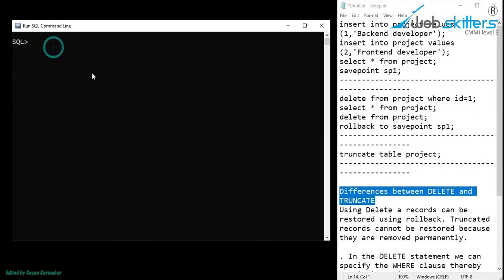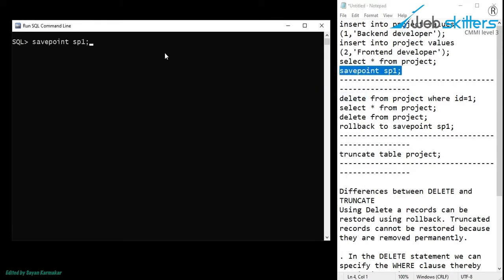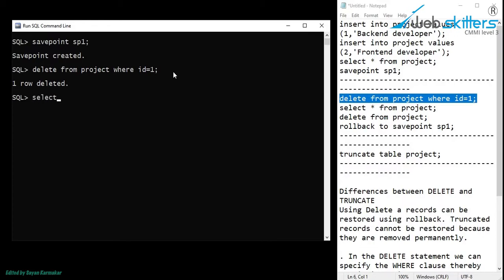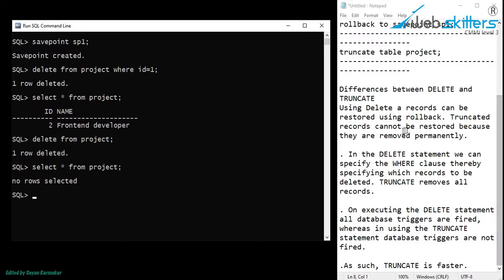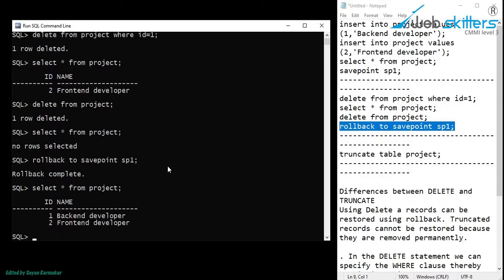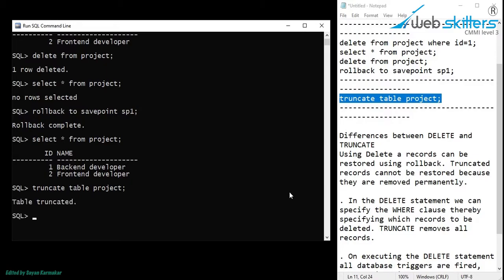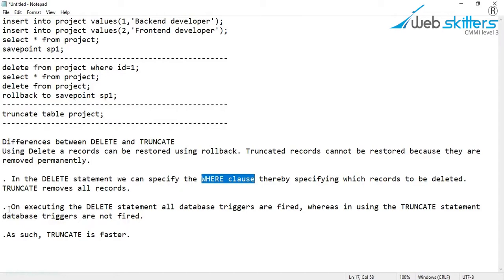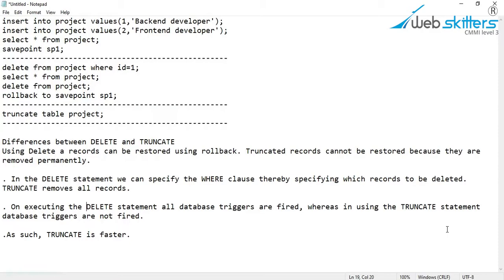SQL Tutorial: Part 6: Differences between DELETE and Truncate | Webskitters Academy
With Webskitters Academy, gain a strong hold on SQL programming language through step-by-step learning. This video explains in detail the differences between DELETE and Truncate in SQL. Enhance your skills by getting trained from the professionals of the industry at Webskitters Academy and explore your excellent career opportunities!

We intend to deliver high-quality professional training that prepares you for the industry! Enrol with our IT training courses today!

We prepare you for a better future with our comprehensive SQL training program!